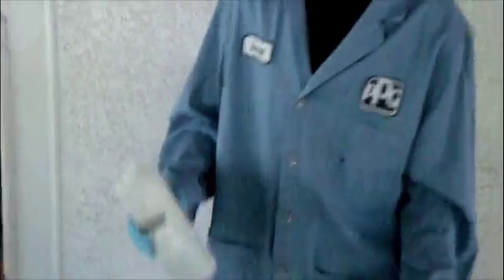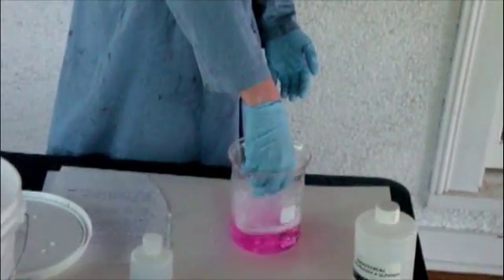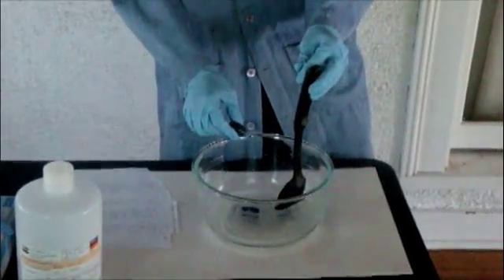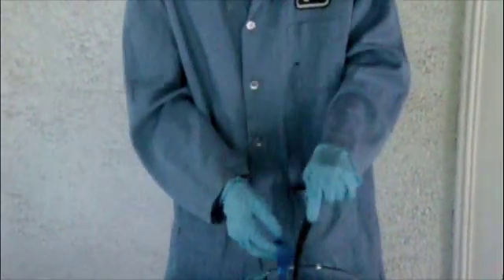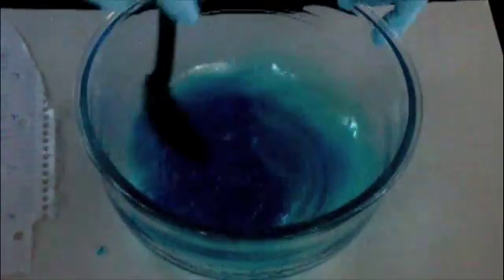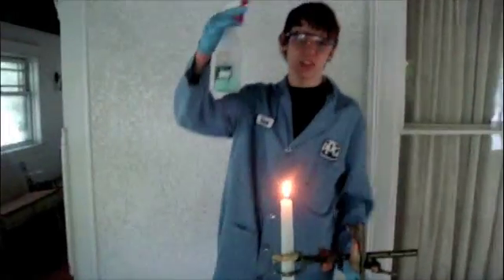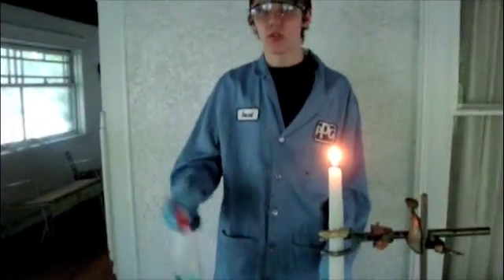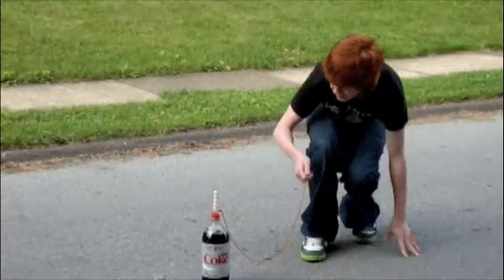Chemistry Experiments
Just another addition to the Hesidenz/Walters school video collection.